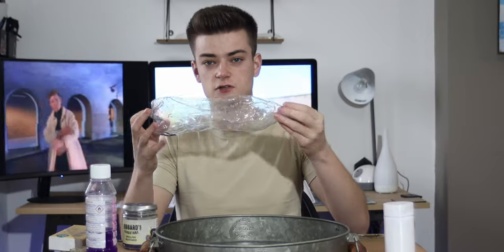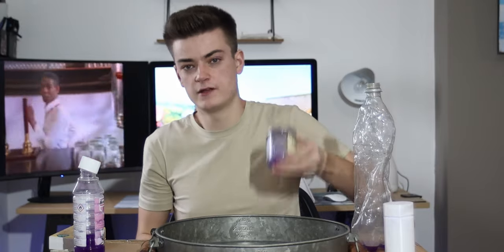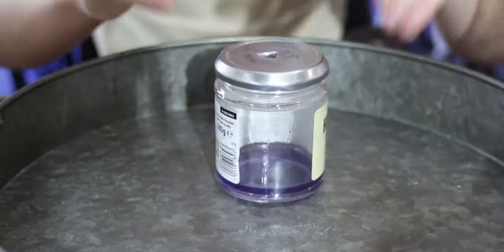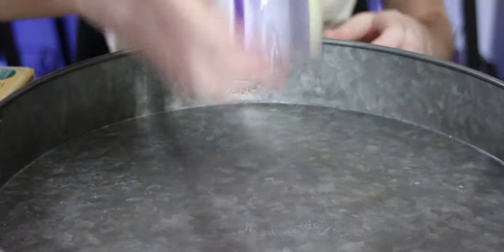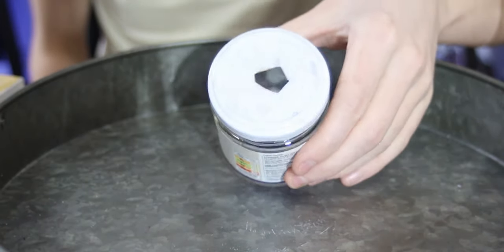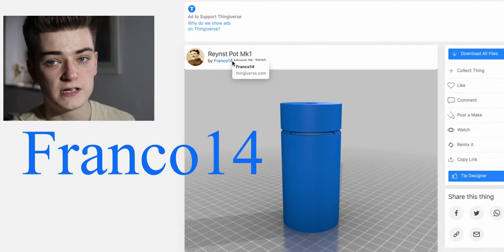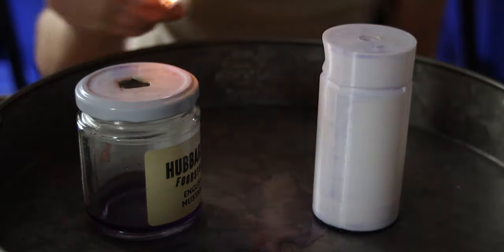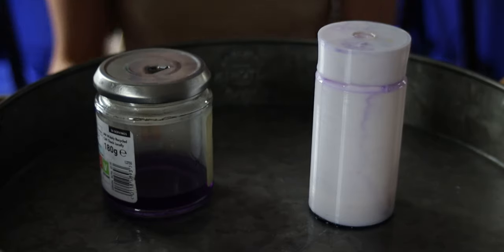HomeMade Pulse Jet Engine, Jam-Jar V 3D Print Which Will Work Better?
Just wanted to start off by saying thank you for 200 subs which will we will be passing soon also thank you to Franco14 for letting me use his 3-D models on tinkercad link below any questions feel free to leave a comment  hope you enjoy the video.

▬▬---equipment---▬▬
camera:             canon 250D
microphone:     rode video mic